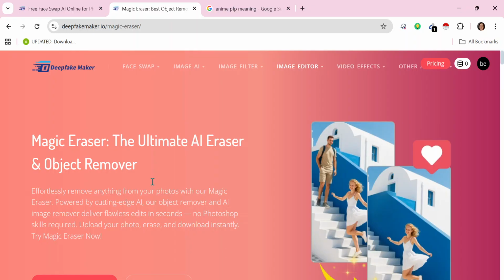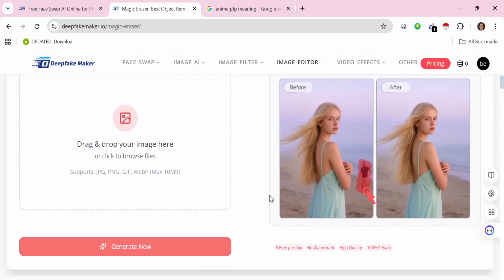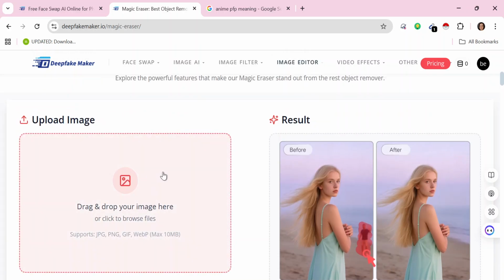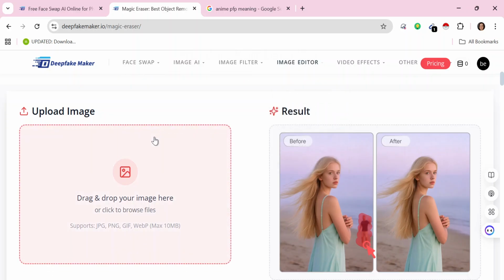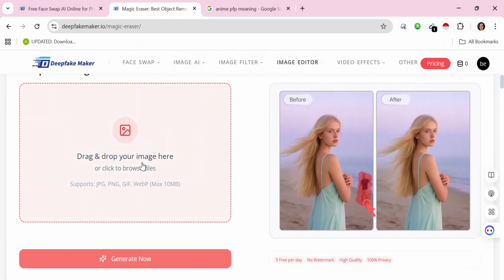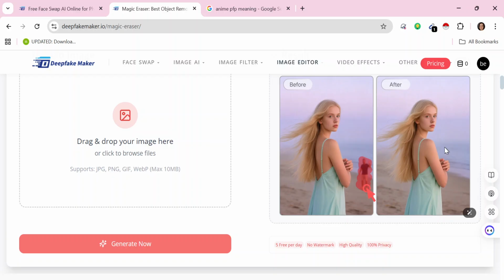How to Use Magic Eraser with DeepFakeMaker AI (Best Method)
In this video, I’ll show you exactly how to use magic eraser step by step so you can get results quickly and without confusion.

I’ll walk you through what magic eraser is, why it matters, and the best way to approach it so you can start using deepfakemaker ai right away.

If you’ve been wondering how to use magic eraser ai, this guide will make it clear and easy to follow.